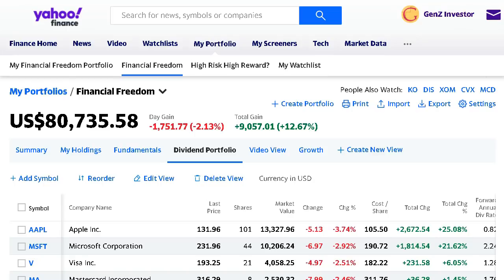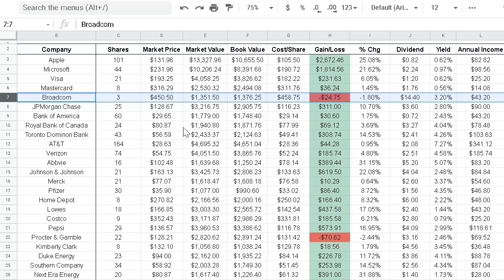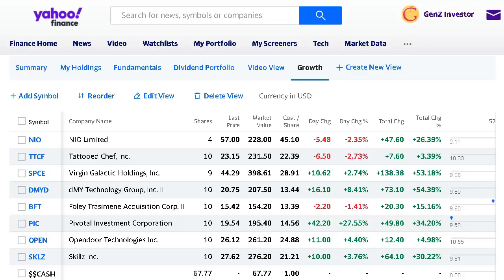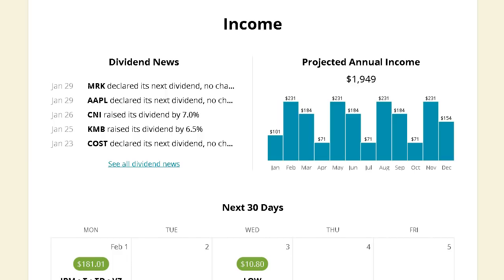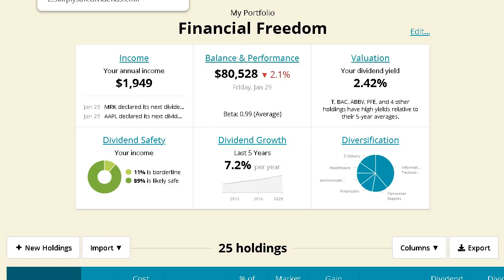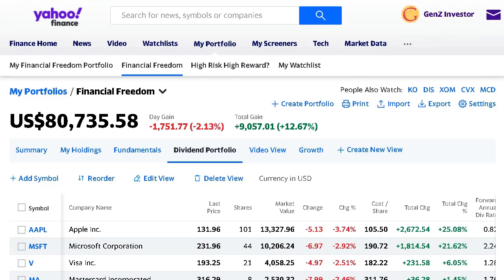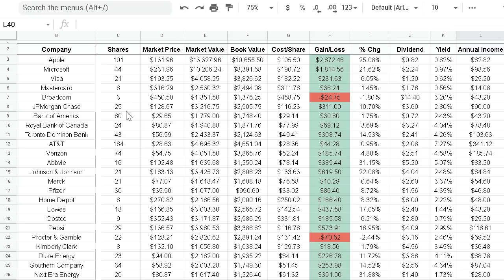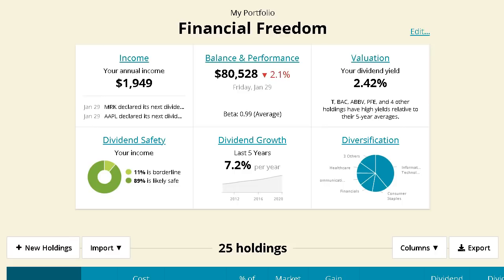Dividend Growth Portfolio For Passive Income Update - January 2021!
In this video I share an update on my dividend growth portfolio! I plan to make these videos at the end of every month to go over the performance, trades, and dividend income received!

Get 2 FREE STOCKS On WeBull when you deposit $100 (Worth Up To $1400)

Always do your own research and speak with a qualified professional before making any investment decisions! I am not a financial advisor and I am not making any investment recommendations.